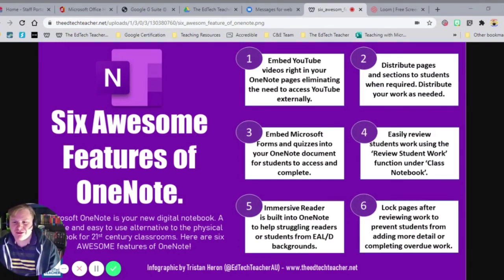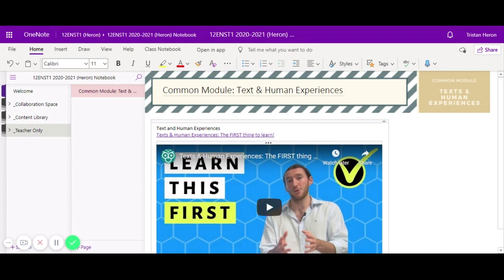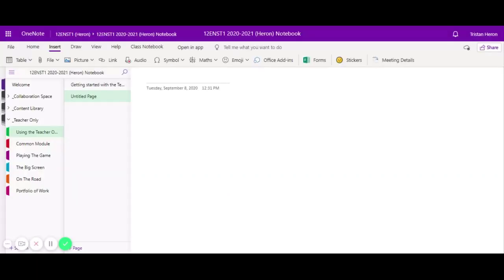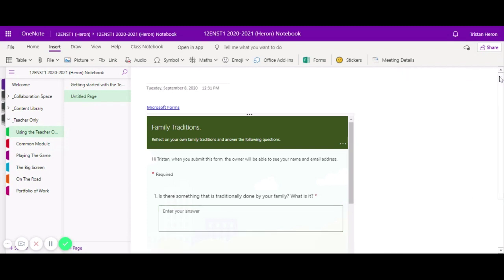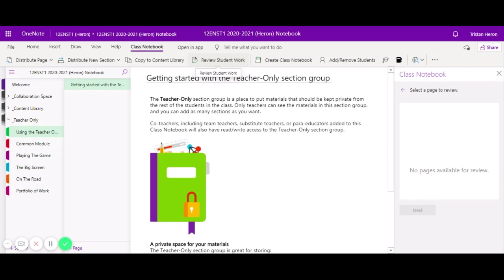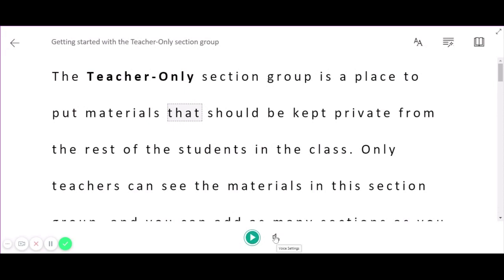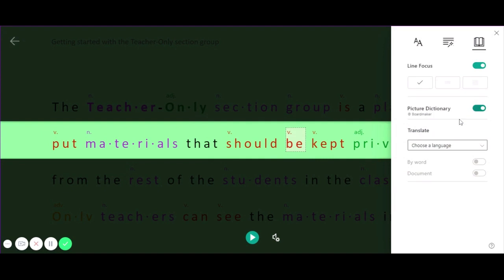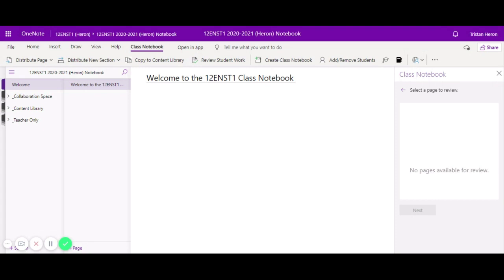Six Awesome Features Of ... Microsoft OneNote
An overview of six awesome features of Microsoft OneNote that could help improve your teaching and learning in the classroom.